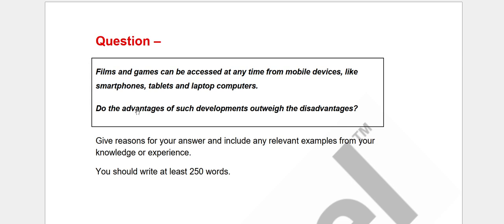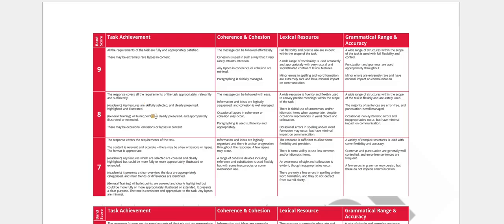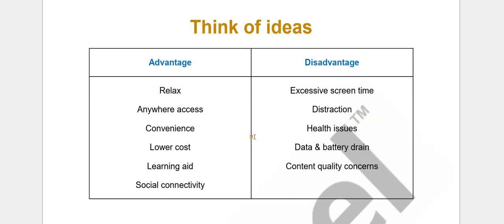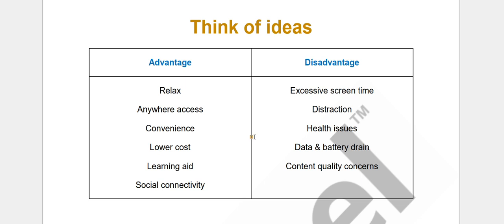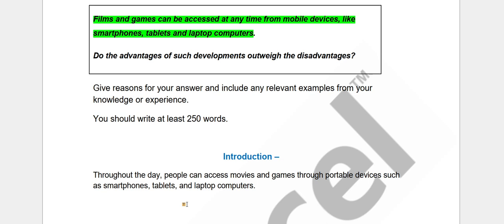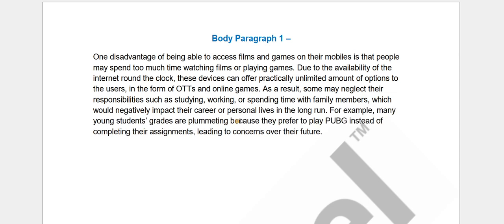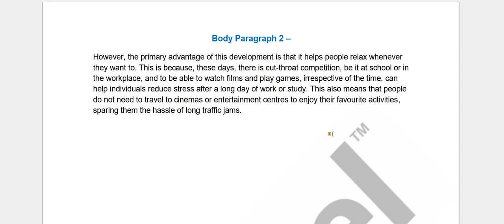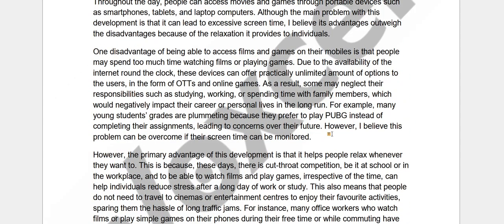Solved Task 2 Question (Adv Outweigh Disadv) - Band 7+ Sample. Exam Date - March. 7, 2026 - India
This is a band 7+ Sample of Task 2, Advantages Outweigh Disadvantages, from the March 07, 2026, IELTS Exam taken by IDP India.

Question - Films and games can be accessed at any time from mobile devices, like smartphones, tablets and laptop computers.  Do the advantages of such developments outweigh the disadvantages?